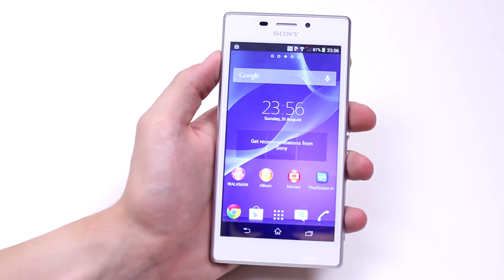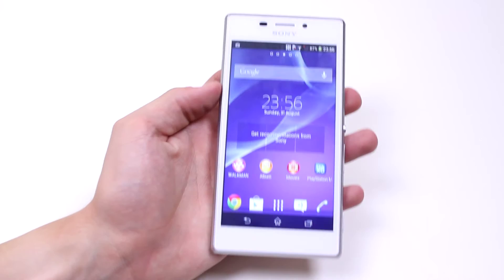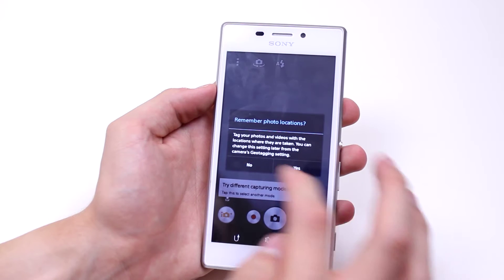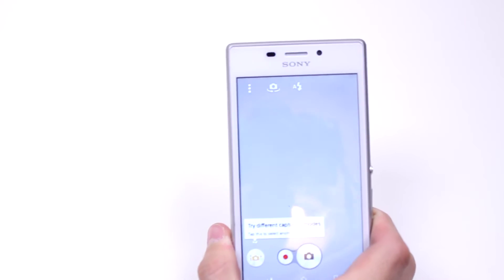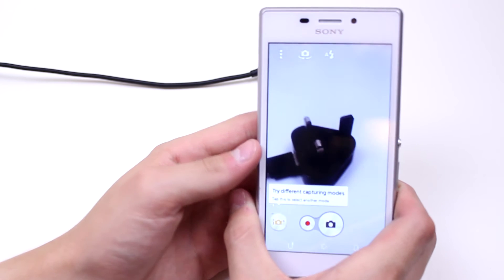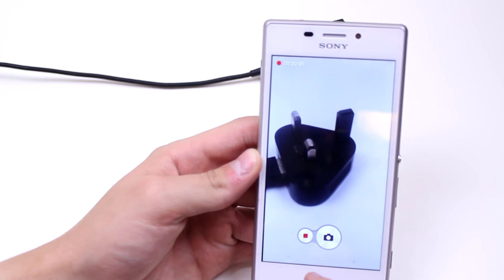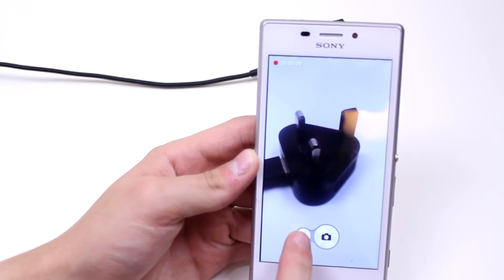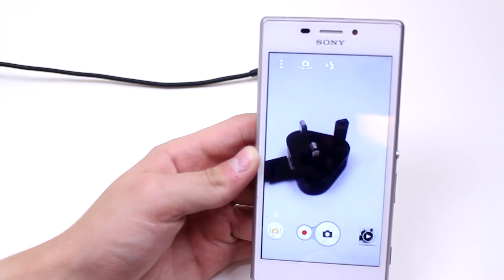How To Record A Video - Sony Xperia M2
A video how to, tutorial, guide on recording a video on the Sony Xperia M2.